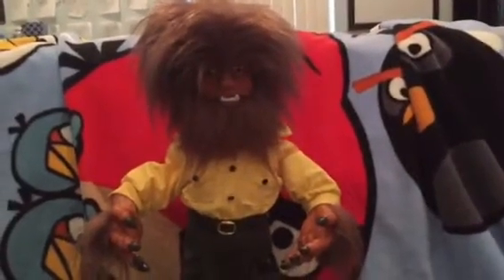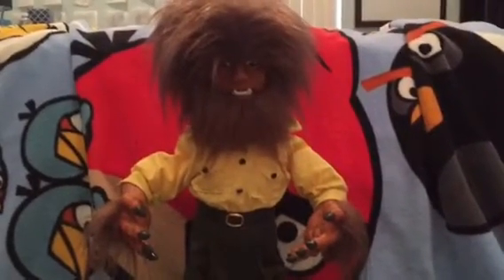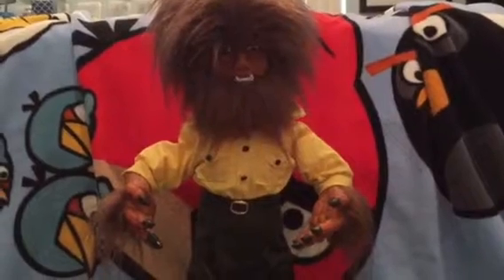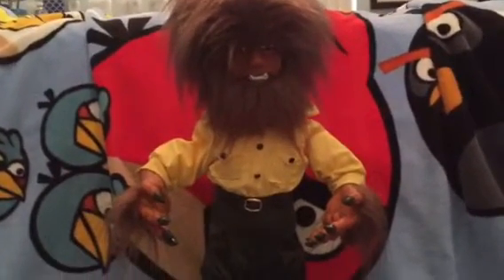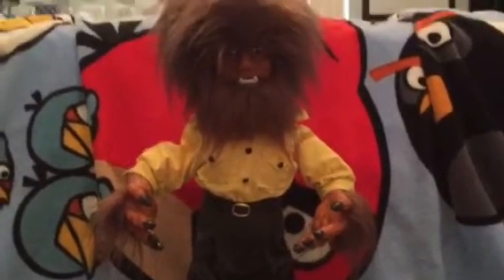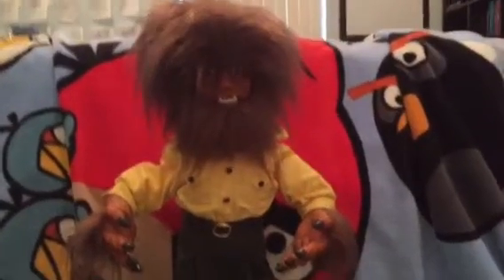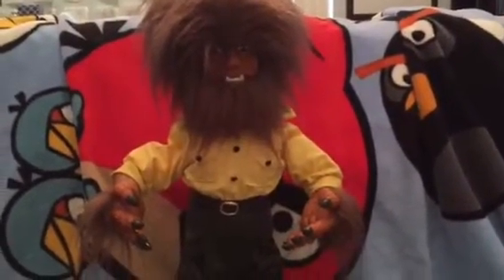Telco Wolfman Motionette (VERY RARE)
Name: Wolfman Motionette
Company: Telco
Bought from: Riverview Fleamarket
In collection since: 2015
Price: $15
Condition: Perfect
Made in: 1987
Rarity: 5/5